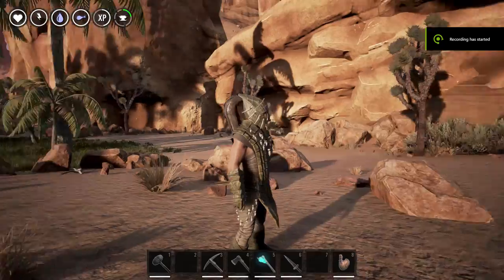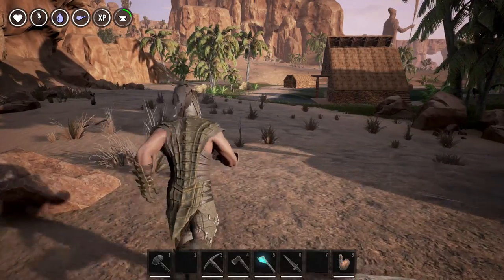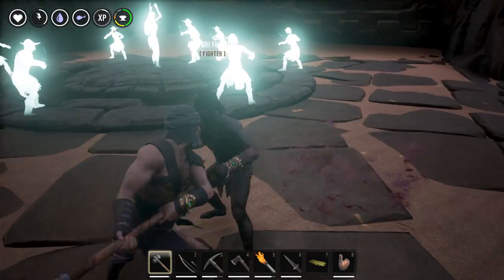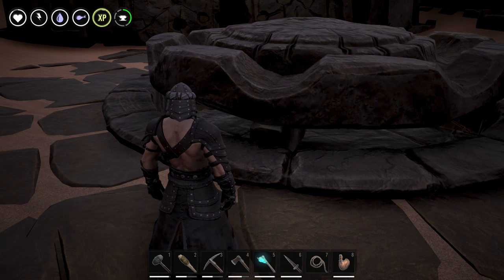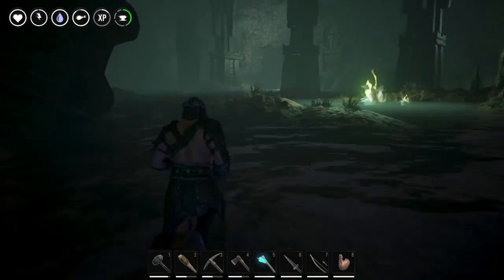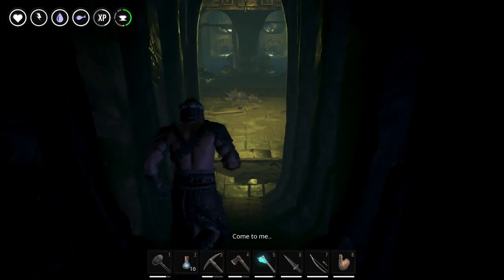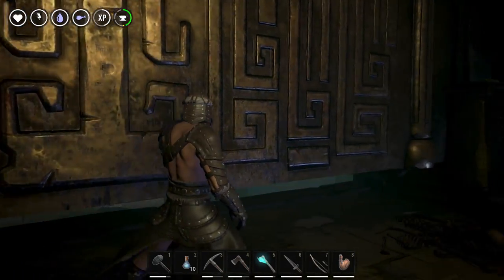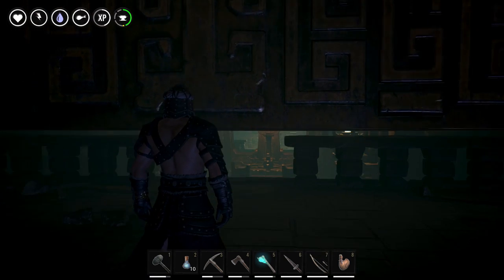Dungeon Walkthrough & Boss Strategy - Dregs | Conan Exiles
A walkthrough of the new dungeon (April 6th, 2017) in Conan Exiles, the Dregs and a strategy for beating the end boss encounter.